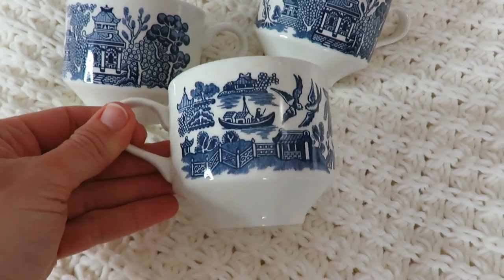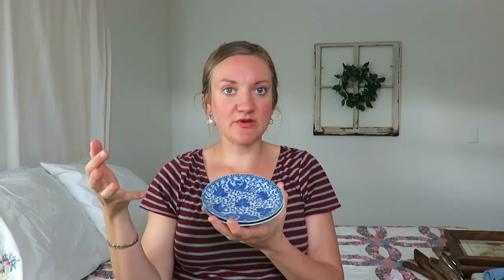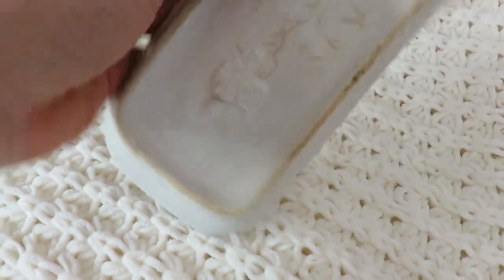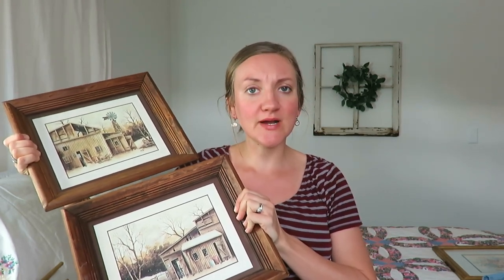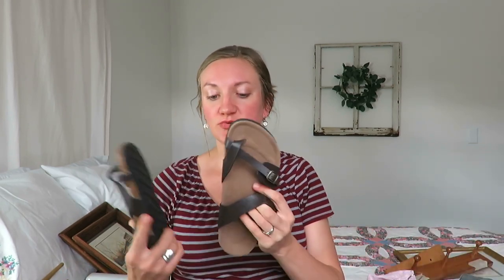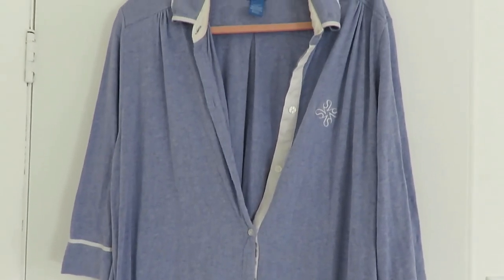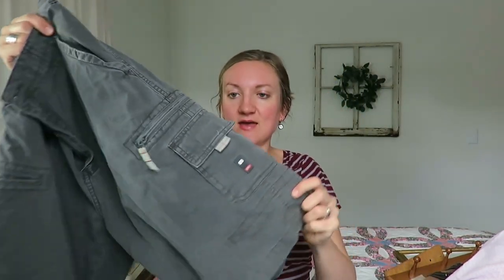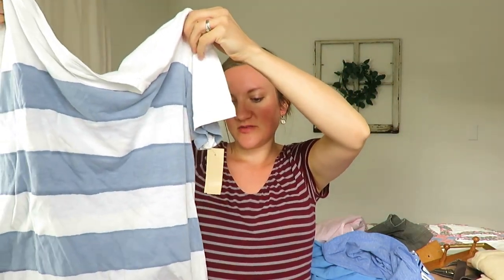*Huge* rummage & garage sale haul | Best deals ever! | first haul of the season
Today I am excited to share my first garage & rummage sale haul of the Spring 2021 Season!! I found many, many great items for such amazing deals.

200 East Park Ave.